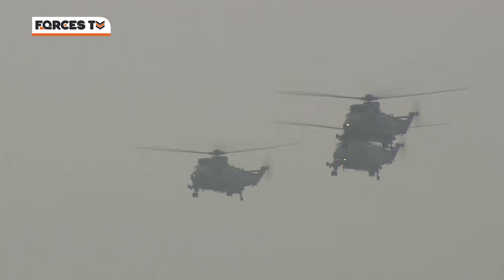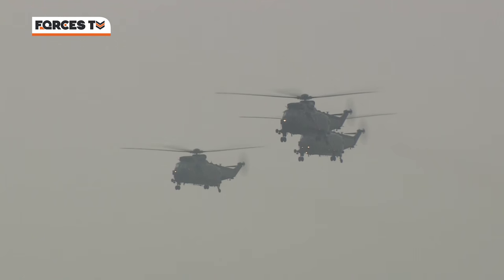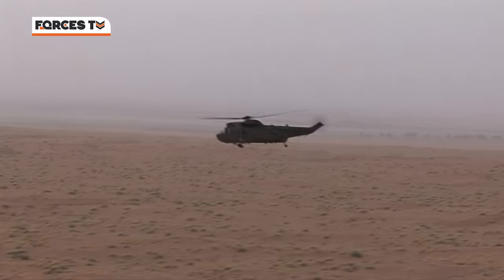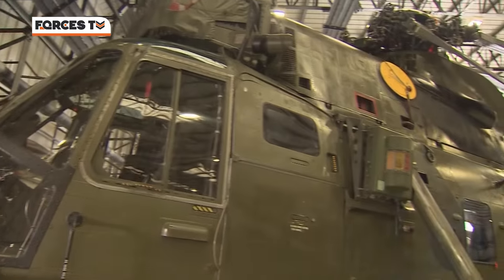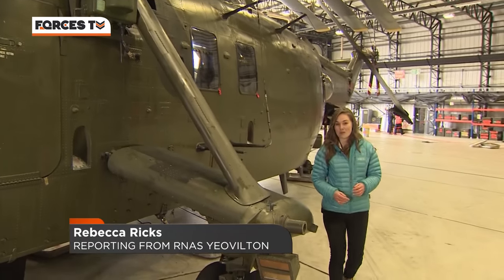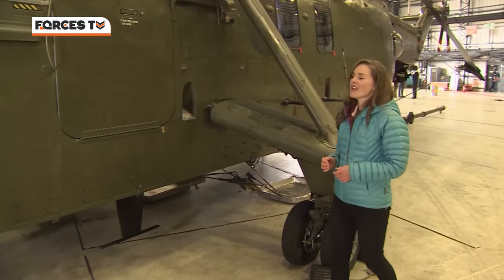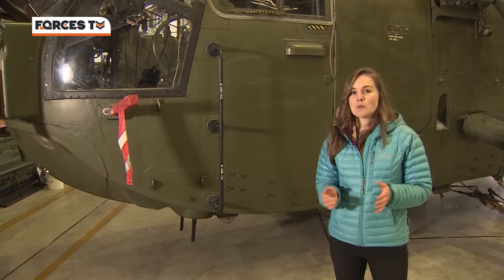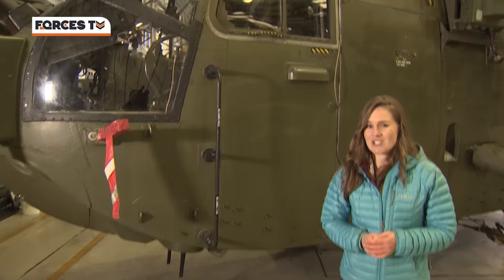Royal Navy Sea Kings Fly Off Into The Sunset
The Royal Navy has said farewell to its "Land Rover of the skies" - the Sea King Mark 4.

Today five Junglies - sporting their distinctive green military colours - took a final bow after 36 years faithful service with the Commando Helicopter Force at RNAS Yeovilton in Somerset.

They took to the skies of the South West - taking in Portsmouth, Poole, Plymouth, Okehampton, Britsol and Glastonbury - for a farewell flypast.

As well being on board one of the military flights ahead of their decommissioning, our cameras were also invited to witness the final deck landing on the Royal Navy's flagship HMS Bulwark.

Forces TV is available on Sky 264, Virgin 277 and Freesat 652